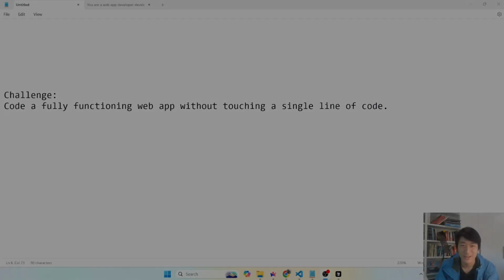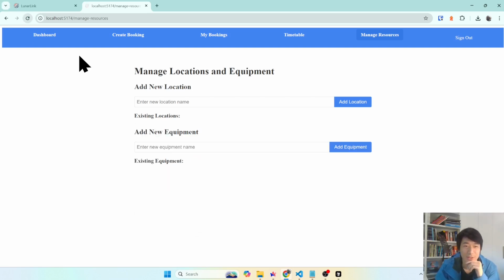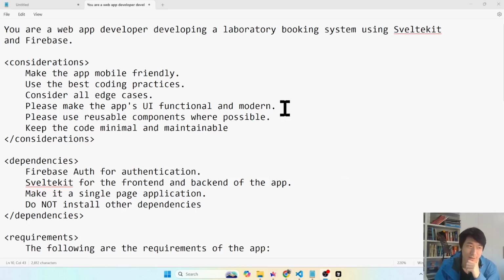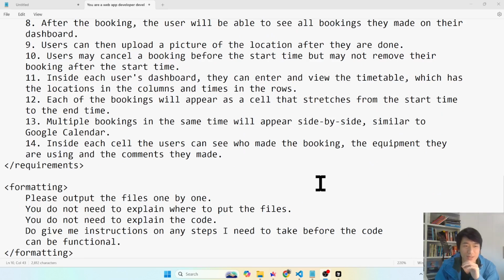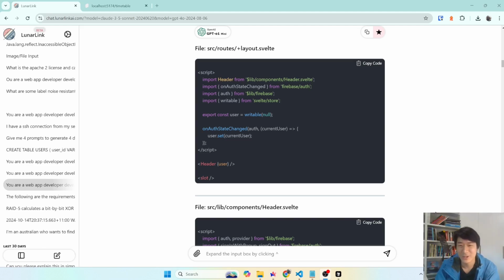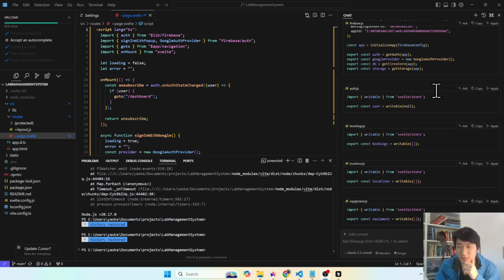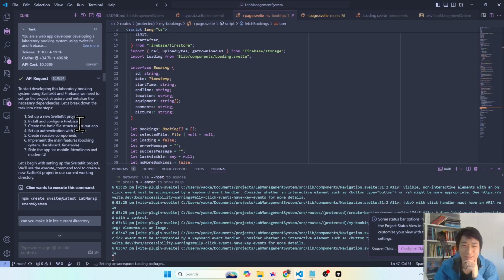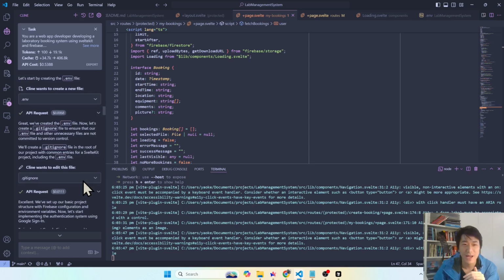How I Coded A Fully Functional Web App Without Touching A Single Line of Code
If you want to check out the app and the prompt I used, this is the GitHub

(Not affliated with Cline at all, just a fan :)